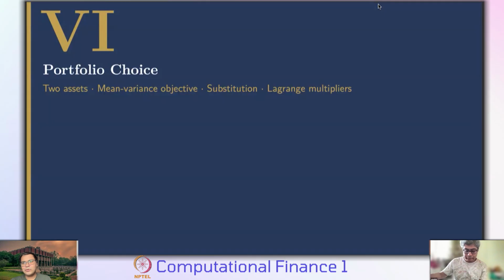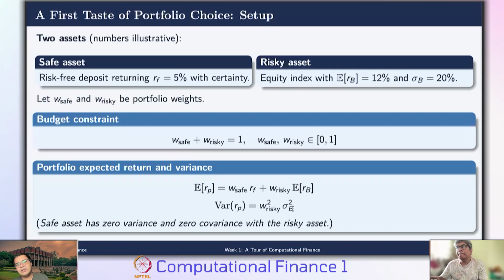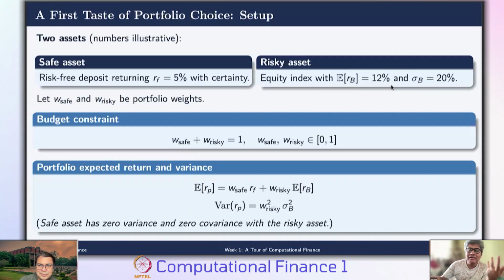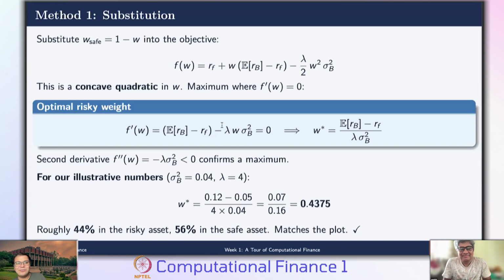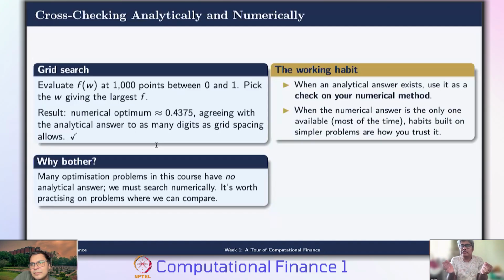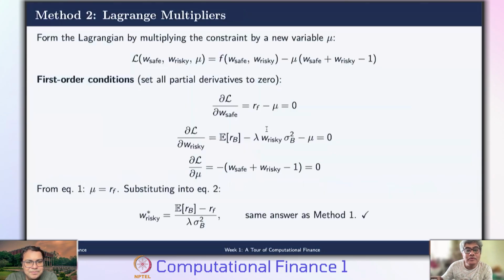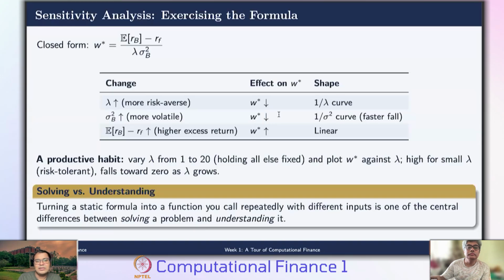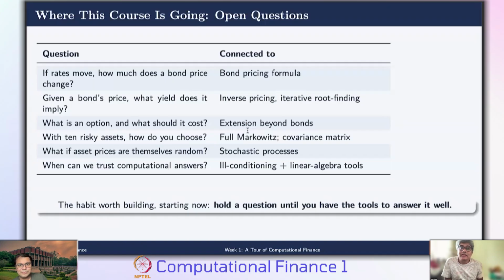Portfolio Choice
Two assets; Mean-variance objective; Substitution; Lagrange multipliers